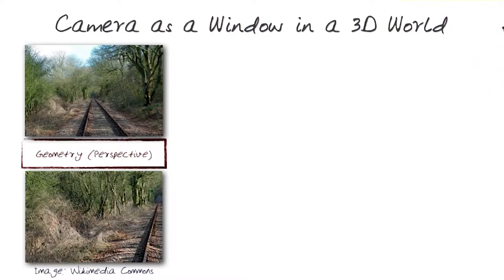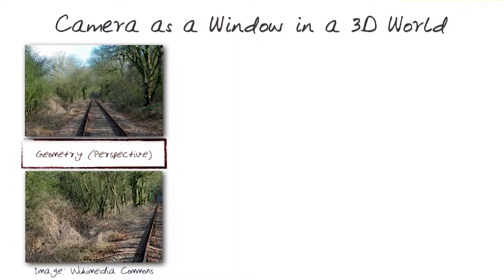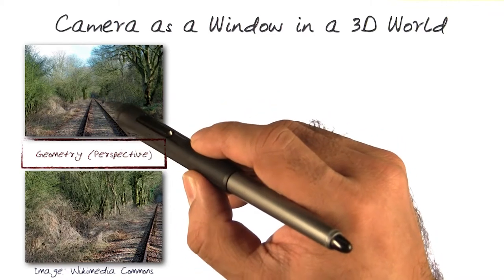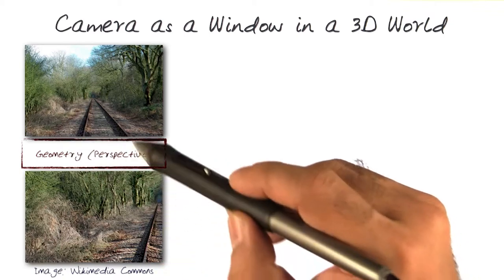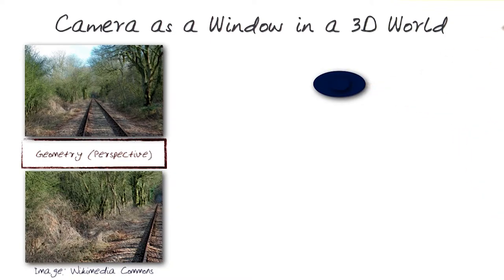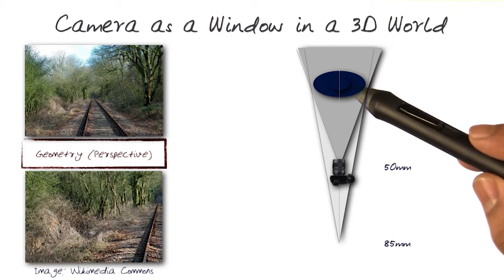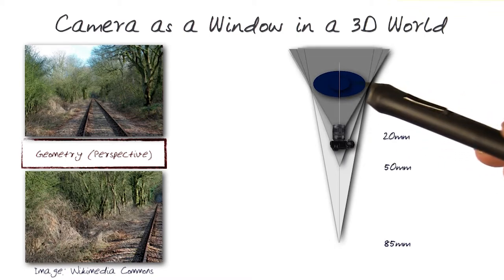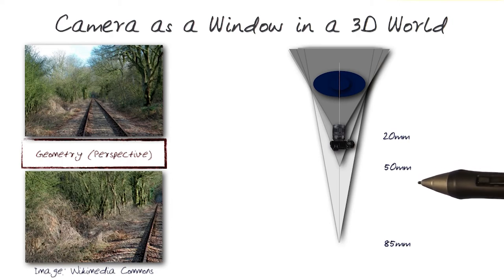Camera as a Window